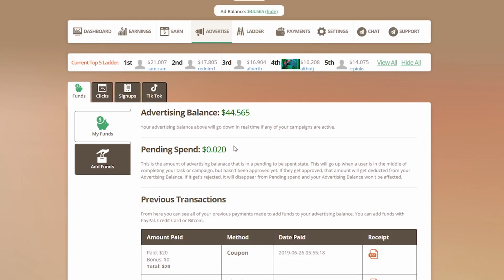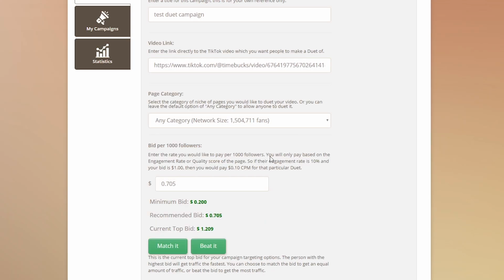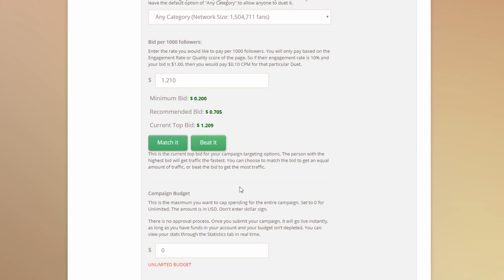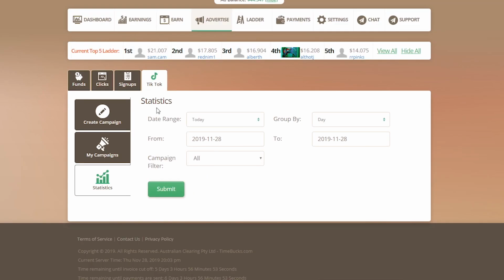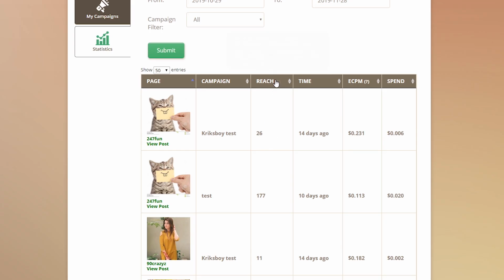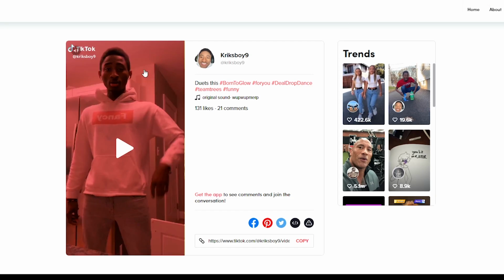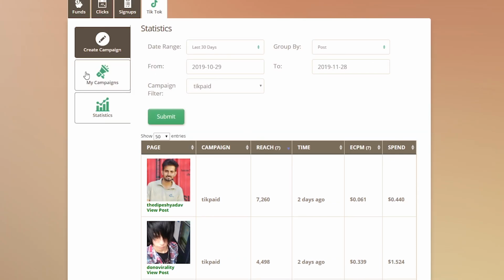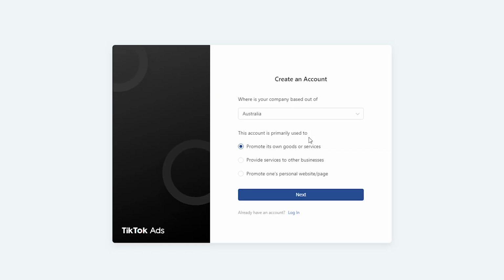How to earn money online with tiktok on timebucks - Buy TikTok Shoutouts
If you have heard about TimeBucks, you probably know it is an online reward portal and survey site.

But is TimeBucks legit and a site that can really make you some extra bucks, or is it a scam that is just a waste of time?

I have tested the platform thoroughly and over a period of several years.

After reading this review, you will be able to see if it is worth for you to join, or if it is better for you to spend your time on other sites.
We just found a service called TimeBucks that pays creators on TikTok to use sounds in posted videos.

In this tutorial I show you how to buy shoutouts on TikTok and how to create advertising campaigns for Duets or Song Promotions using the TimeBucks advertising platform. You can buy hundreds or thousands of duets on your video and make it go viral, get followers, or advertise products to get sales and leads. It is the most unique platform in the world for buying tiktok shoutouts.

Background Music / Sounds
Duets
Uploaded Videos
You also get paid for watch videos, play games, and do surveys. We are using it to monetize our TikTok Channel.